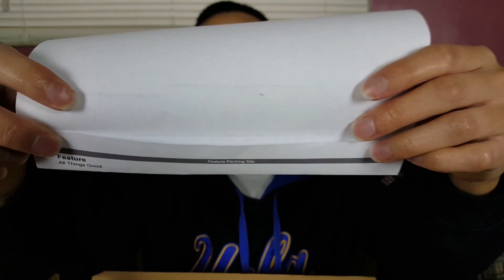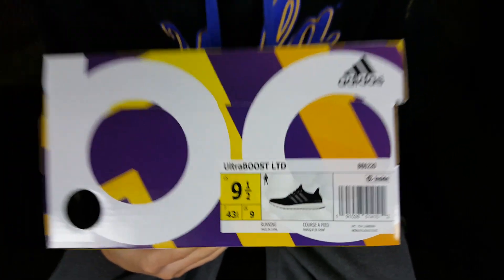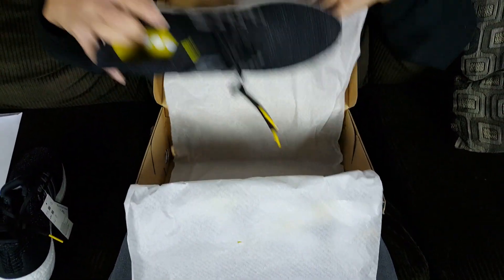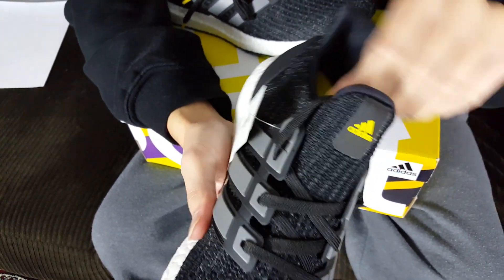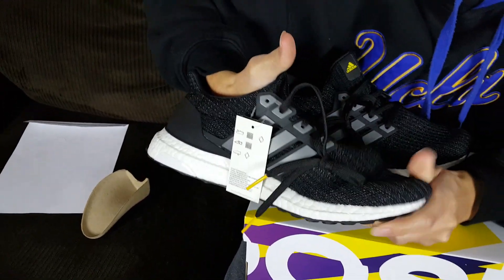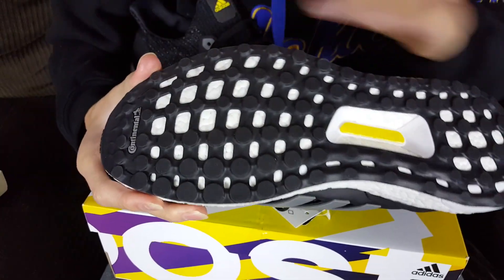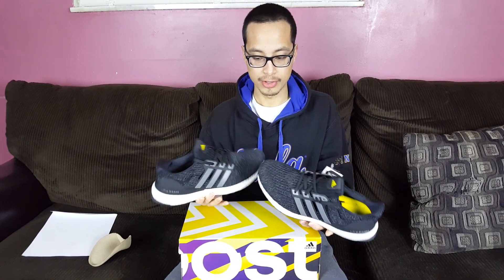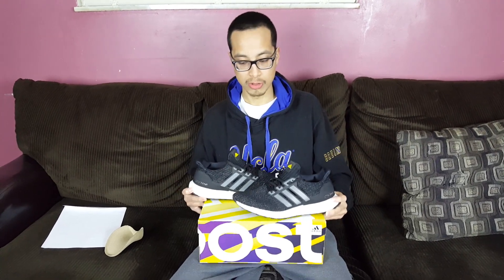These Sneakers Honor The 1st Boost Ever! Adidas Ultra Boost 4.0 5th Year Anniversary Review!